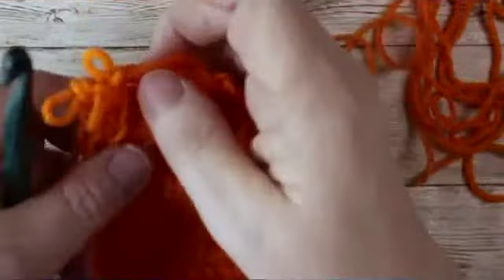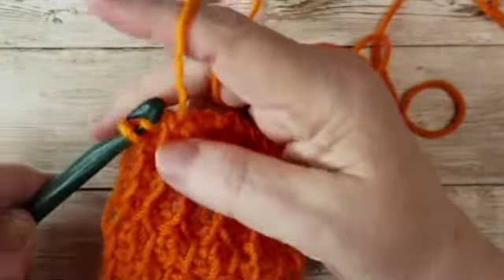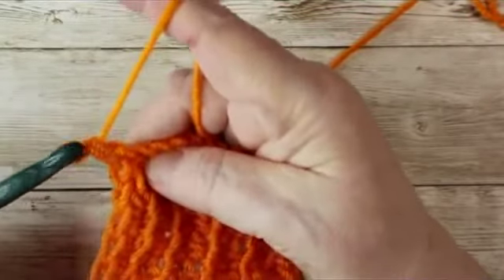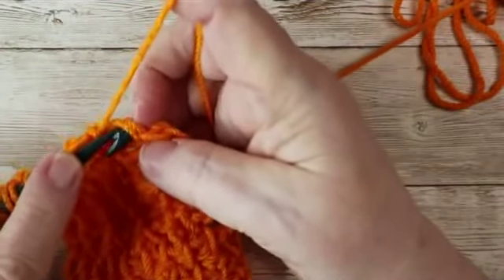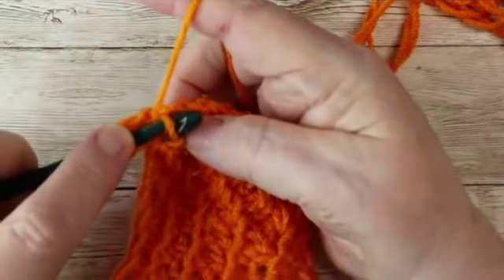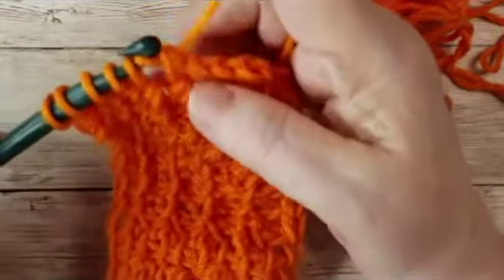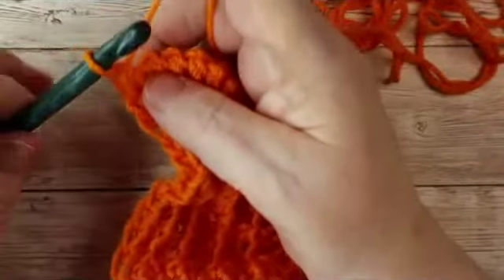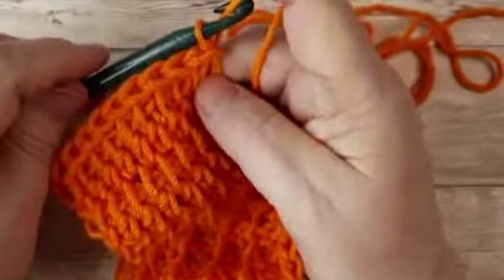Tunisian Tuesday Seed Stitch, Double Crochet and Bind Off, Left Handed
Happy Mail
Jane Wynn
6 Cedar Crest Drive
Lock Haven, PA 17745
Are you looking for some great gifts for Chrisitian's or anyone for that matter?